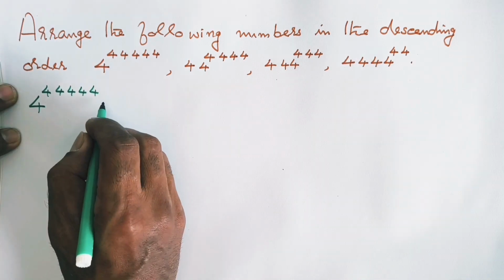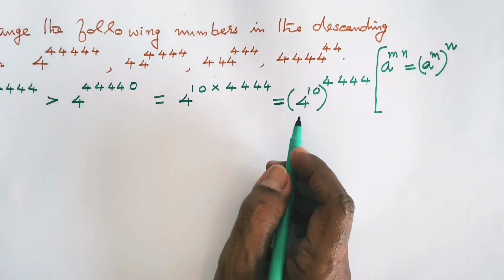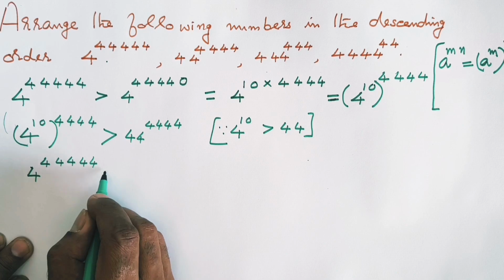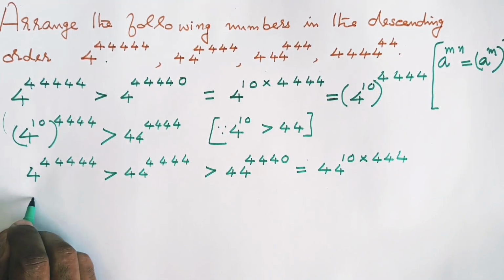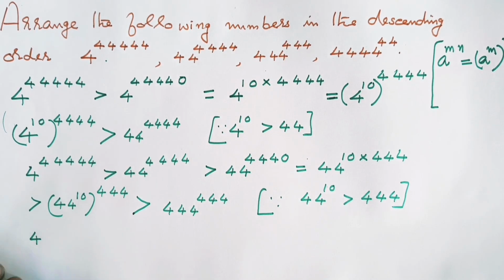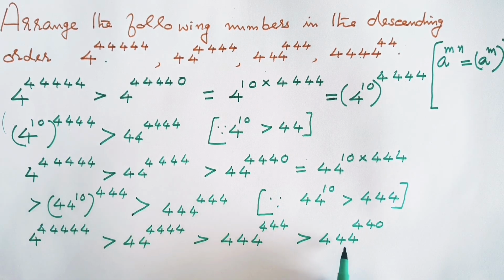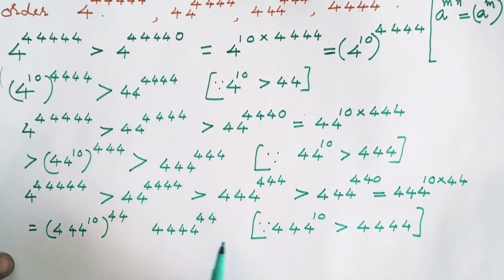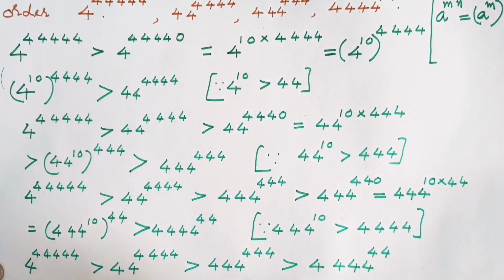Russian Olympiad / A Nice Algebraic Problem from Laws of Exponents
I have arranged numbers in exponential form in descending order.  These problems have been frequently asked in the following competitive exams like

GRE/GMAT Examinations

1) Secondary education in UK
2) Upper secondary education in USA
3) Secondary and higher secondary education in india and